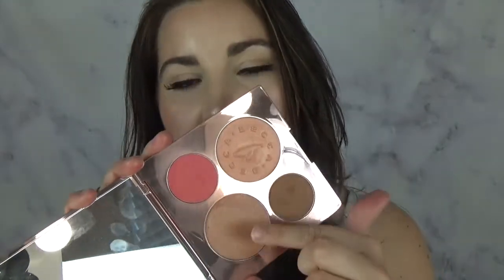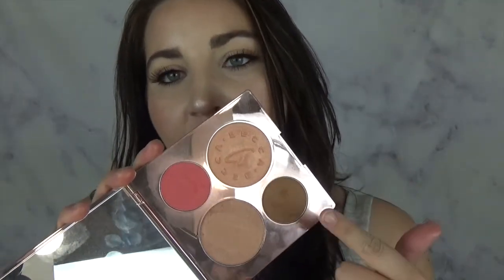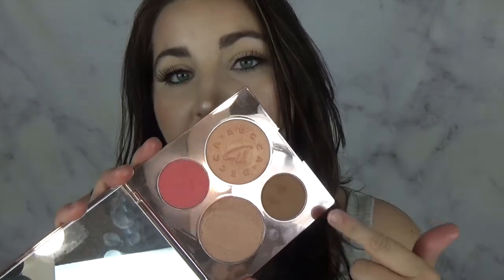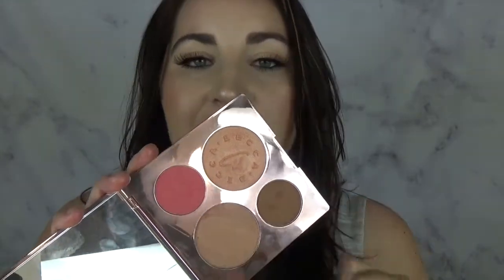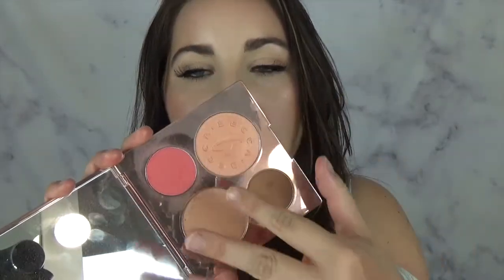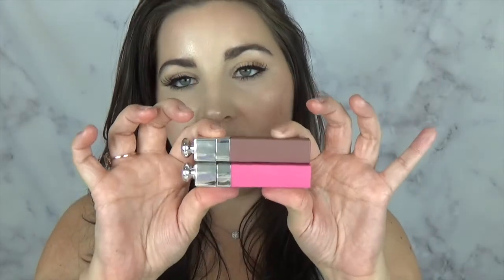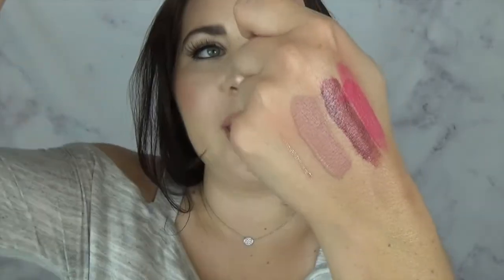May Beauty Favorites - New Products At Sephora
This is all of my current beauty favorites that are also newer products at Sephora.com

Products Mentioned:
-Becca x Chrissy Teigen Palette
-Dior Lip Tattoo Lip Stains
-Kylie Cosmetics Barely Legal Blush
-Too Faced Melted Matte lipstick in Holy Chic!
-Ouai Rose hair and body oil
-Pretty Vulgar highlighter in Glimmers of BS